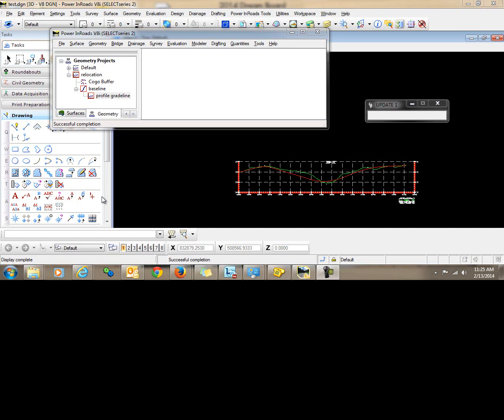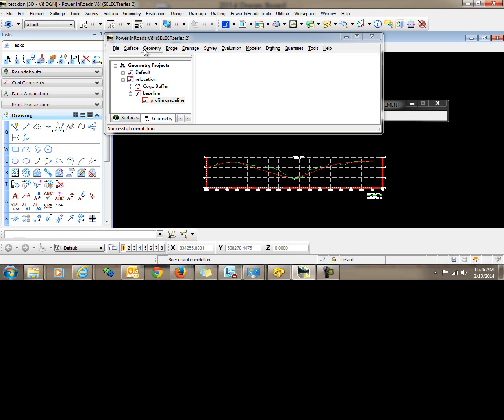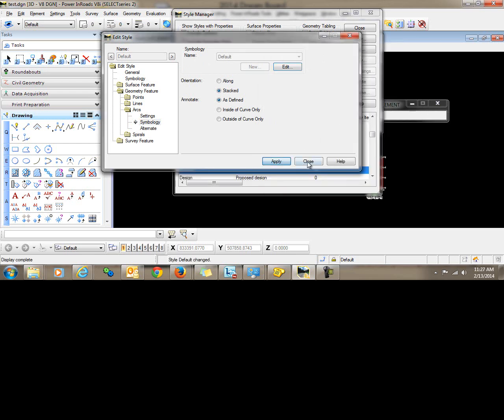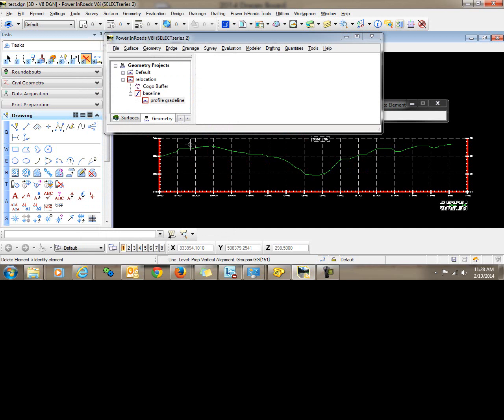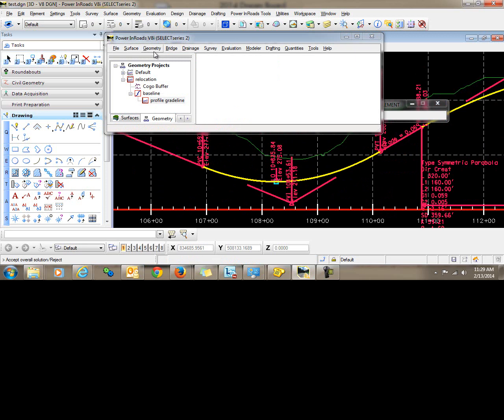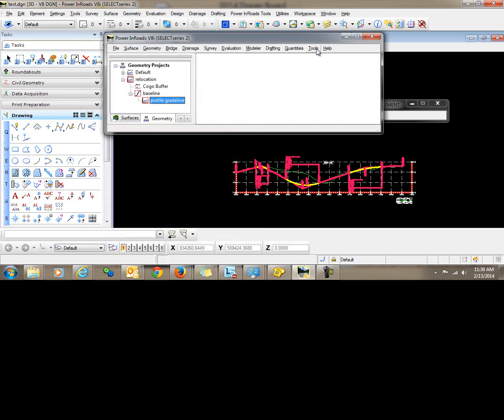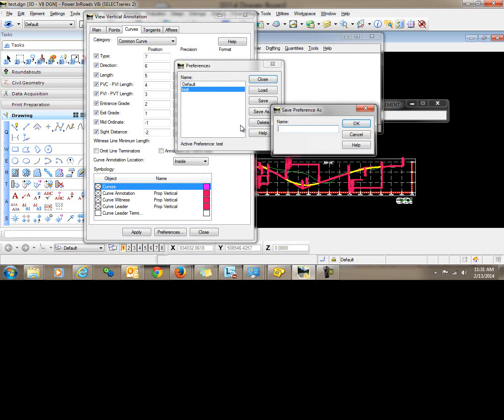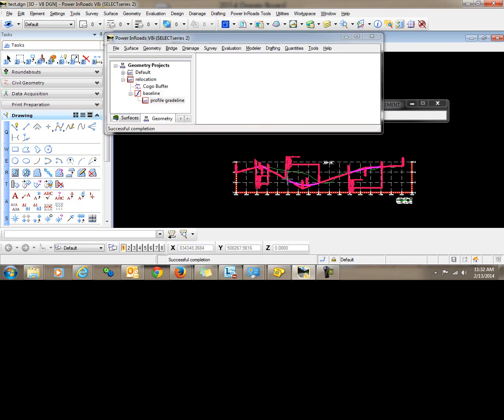Vertical Annotation Symbology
This video demonstrates three methods to annotate vertical alignments in InRoads SS2 and highlights how to set up the symbology for each method.